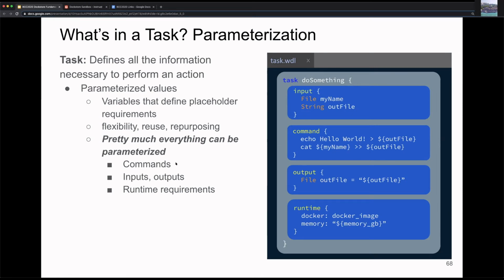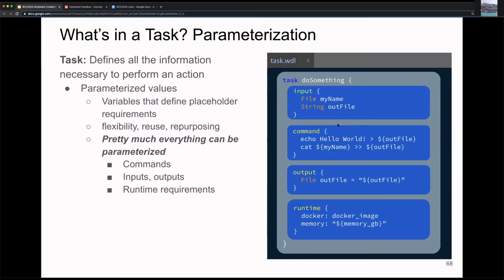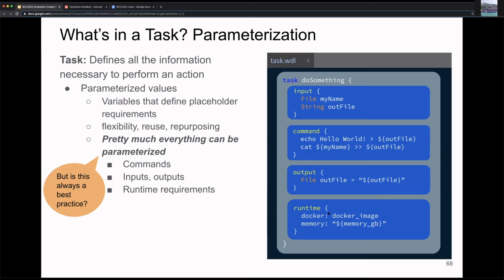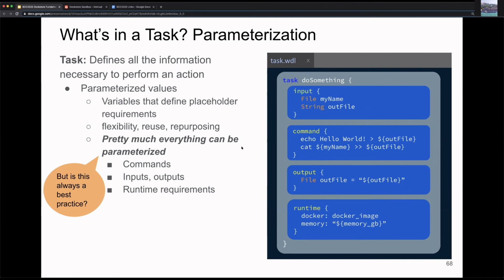Parameterization of WDL Tasks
We discuss parameterization of tasks in WDL.